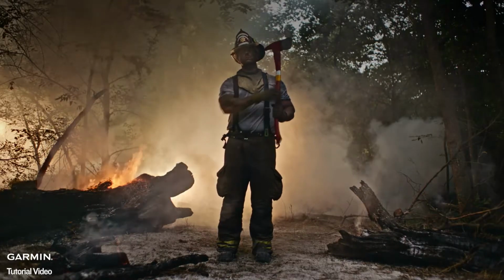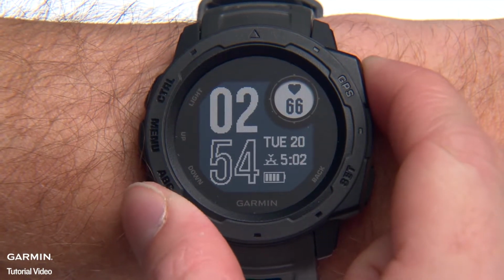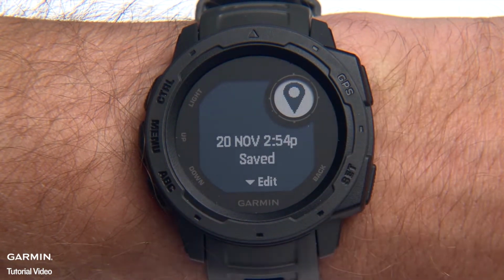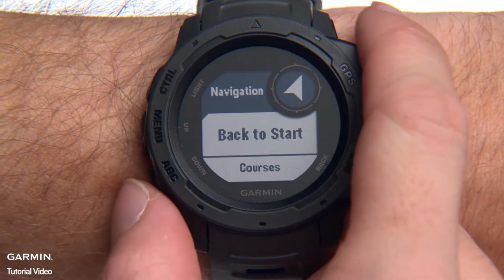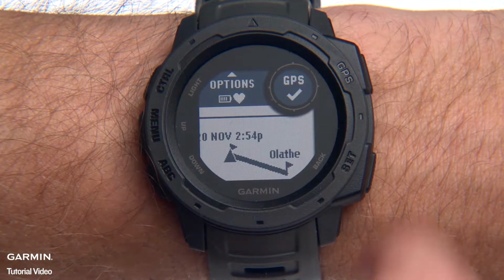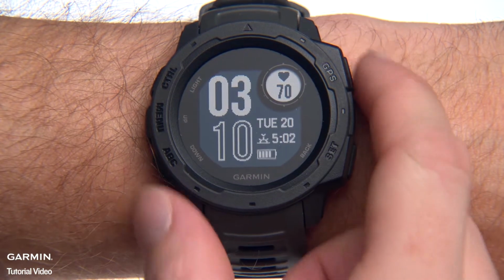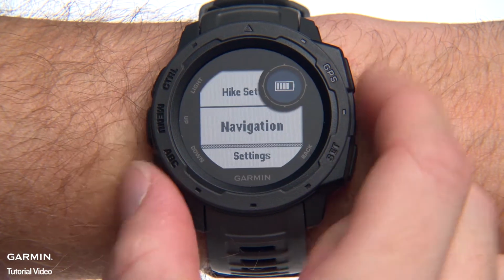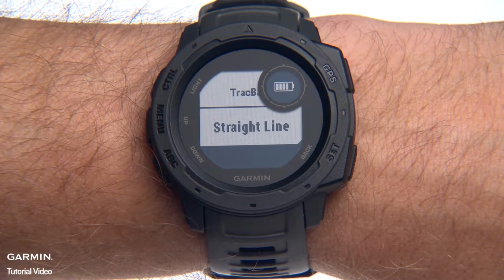Tutorial - Instinct: Basic Navigation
The rugged Instinct outdoor watch uses multiple global navigation satellite systems to help you track in more challenging environments than GPS alone. In this video, you’ll learn the basics of navigating with your Instinct.